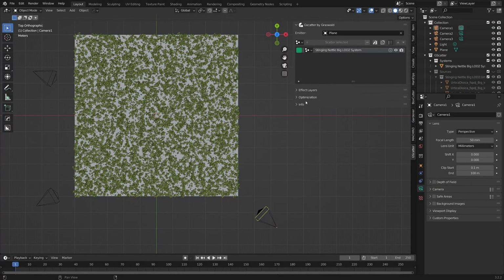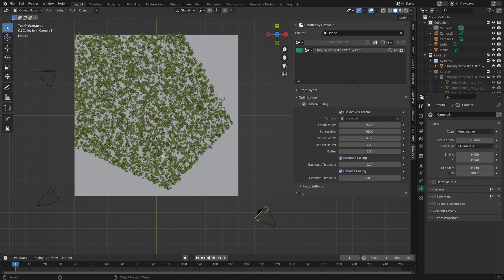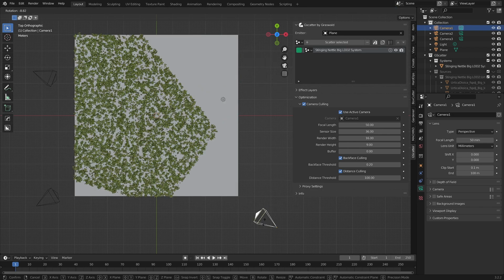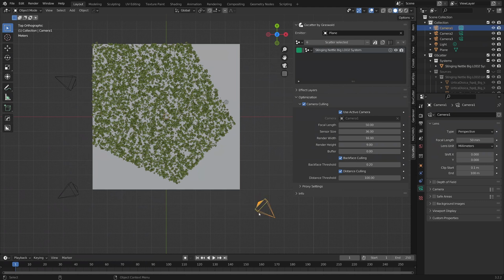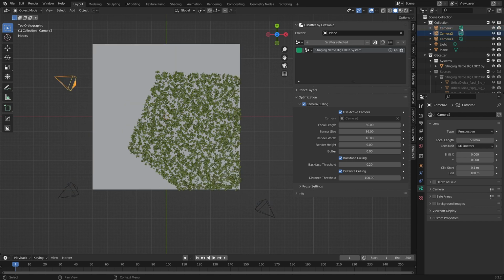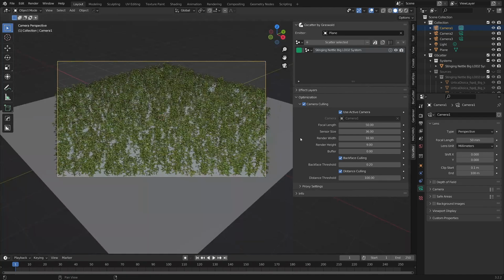Gscatter Features - Active Camera Culling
See how Gscatter can automatically use your active camera for asset culling operations in Blender. Render multiple versions of the same scene with ease!